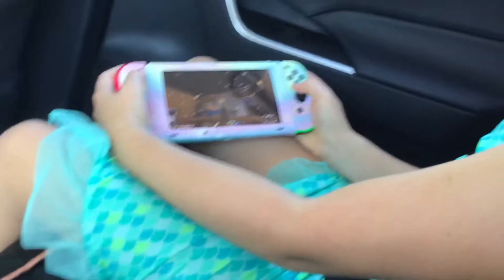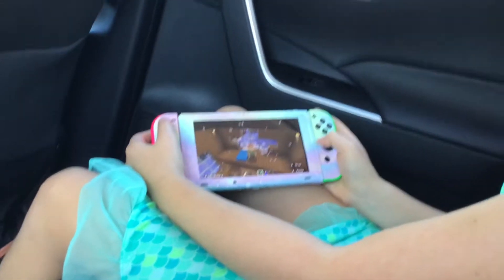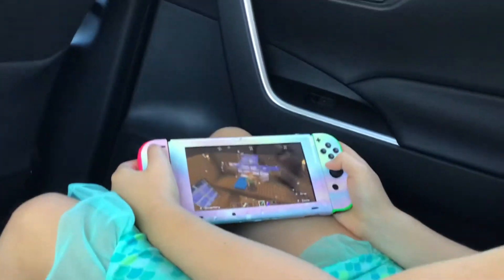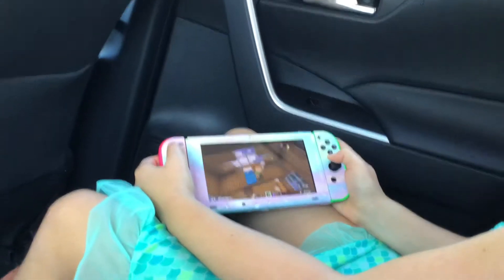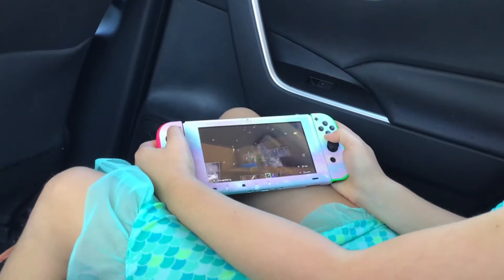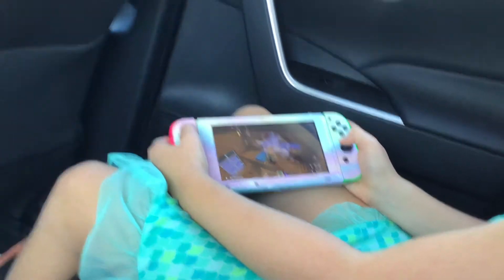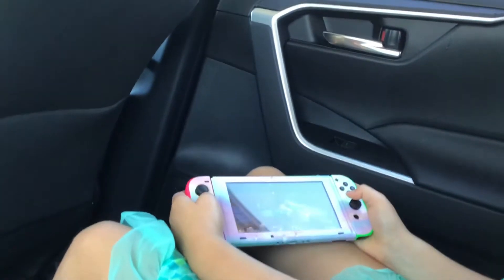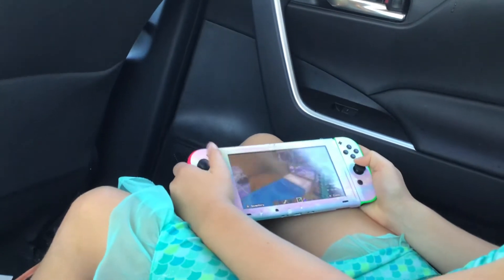The First Ever Episode Of Chrismas Craft